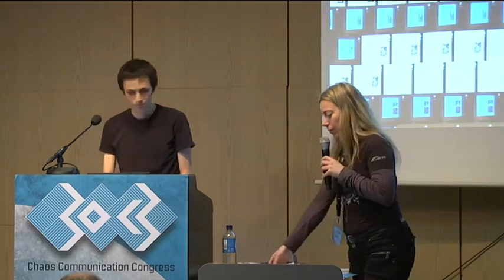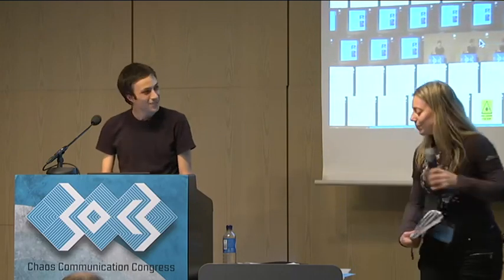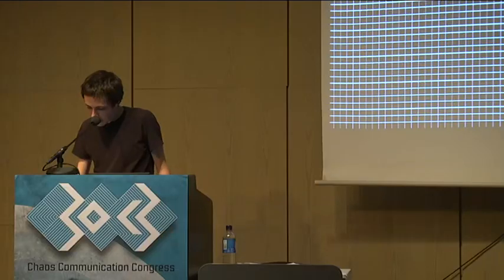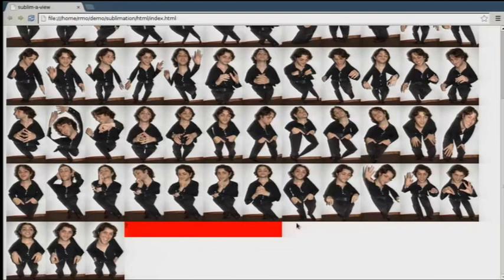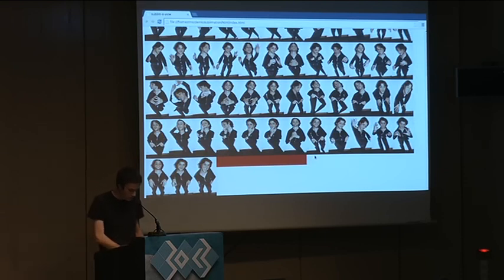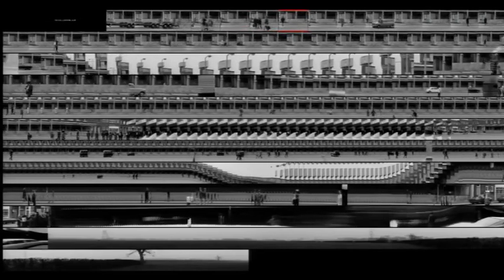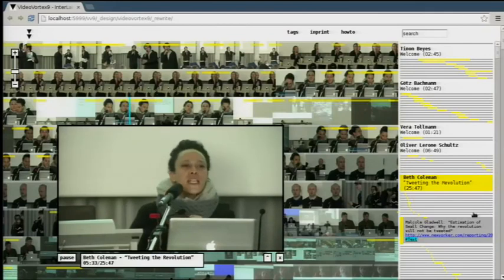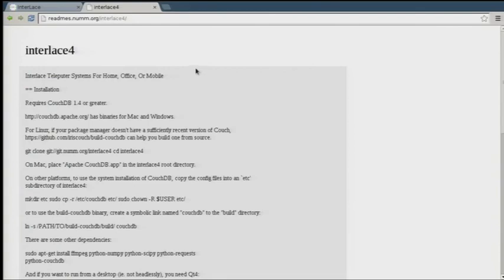30C3 2013 eng Against Metadata